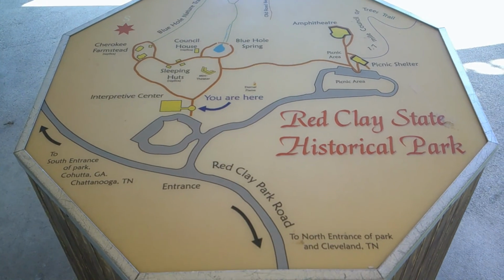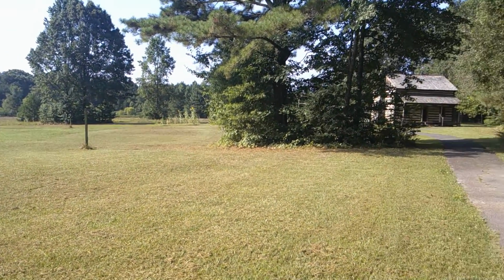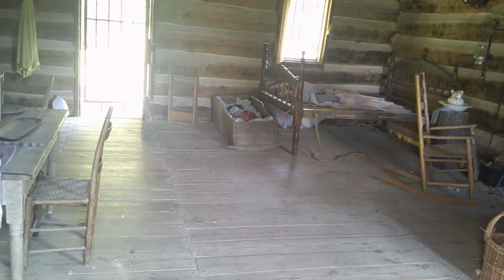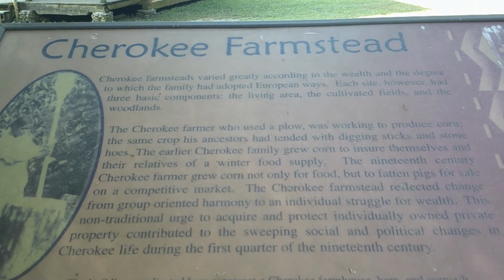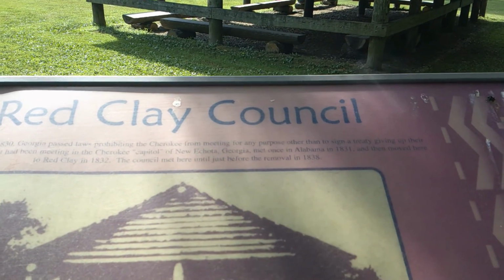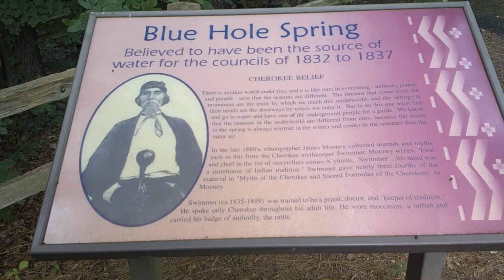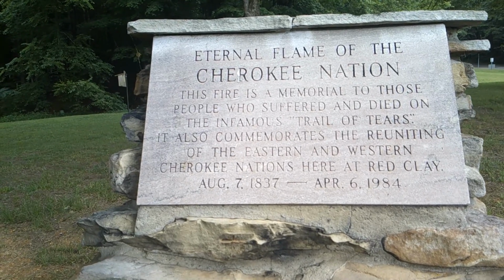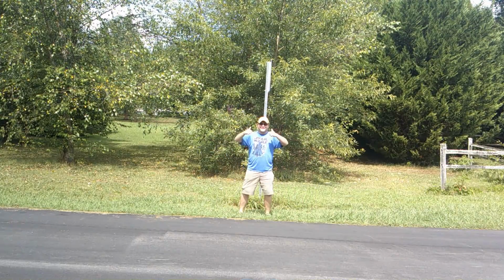Red Clay State Park in Cleveland, TN.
Join me as we check out Red Clay Historical State Park in Cleveland,TN/Cohutta, GA borderline. We will have fun and learn some interesting facts about the history of the area and the start of the trail of tears.